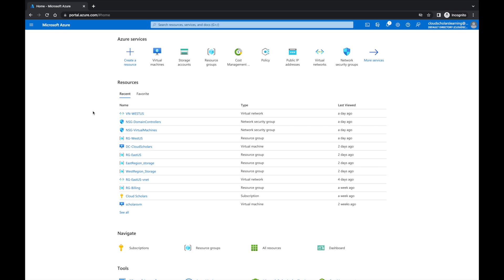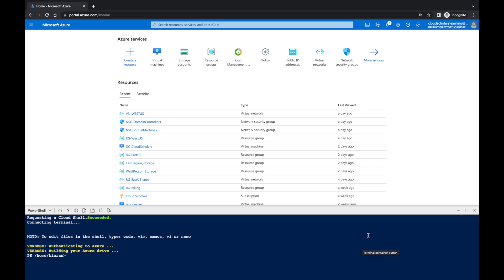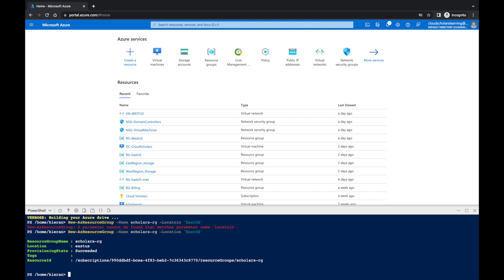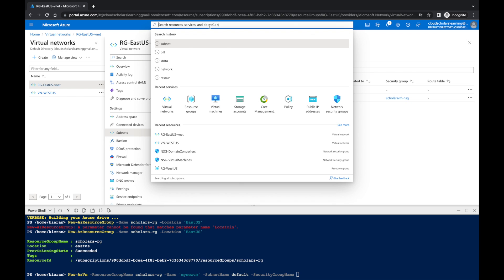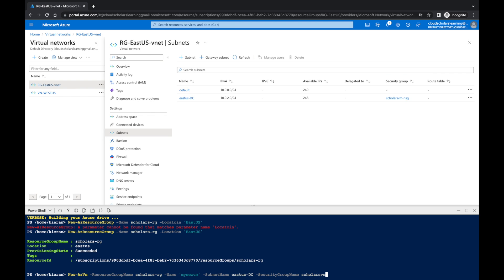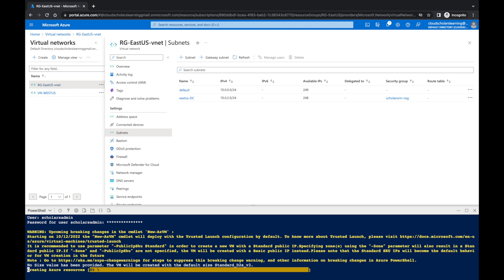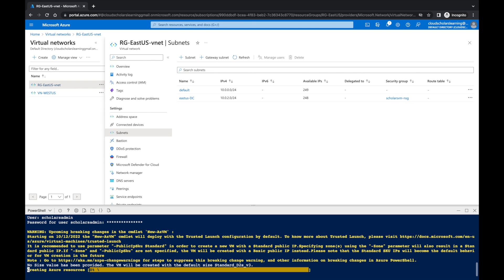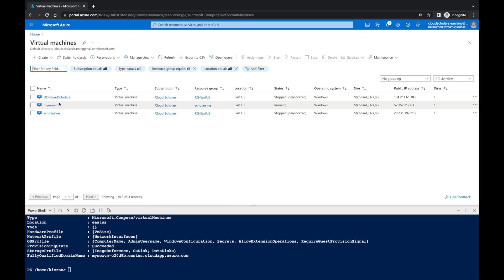How to create a Azure vm using powershell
In this How-to video I'll walk you through how to create a virtual machine in Azure using powershell.